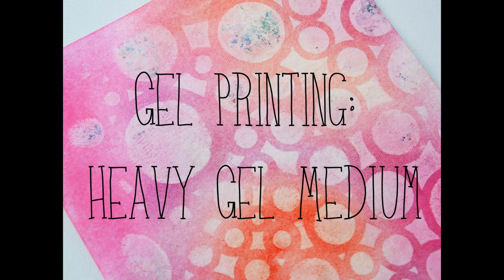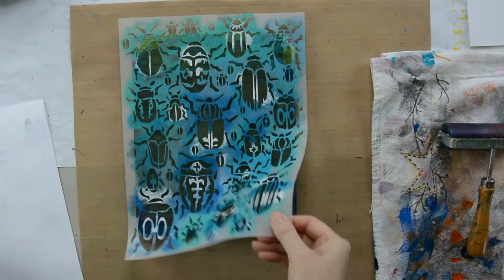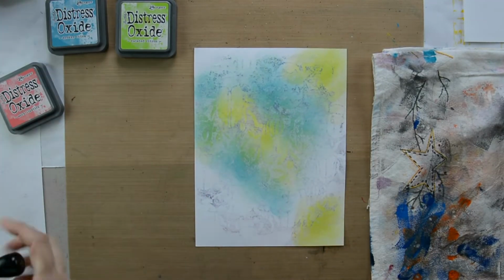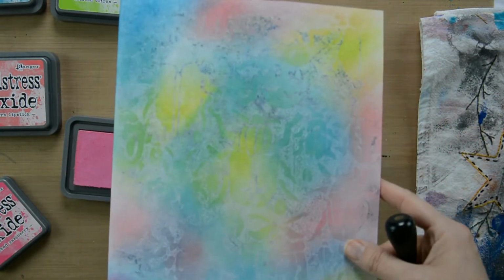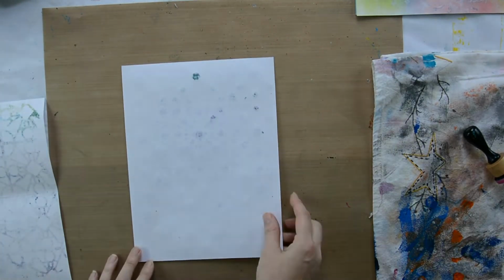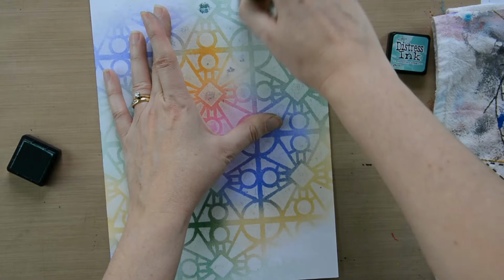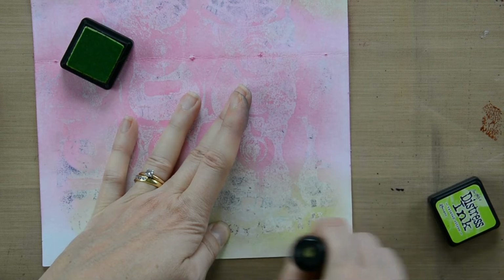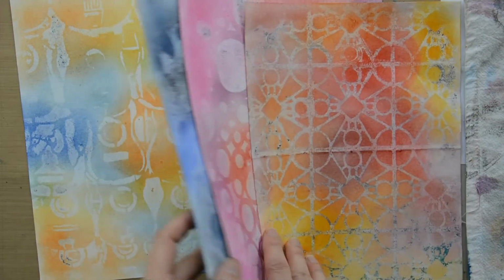Gel Printing: Creating Subtle Effects with Gel Medium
I was inspired by a video over on the Gelli Arts YouTube channel created by Birgit Koopsen. I tried a variation of her technique and I fell in love with the papers that were created. Product information including stencil names and products numbers and ink colors are included via subtitles.
This is just a fun process video that may inspire you to break out your gel plate and stencils and give it a go.
I am also excited to announce I am a teaching partner at Artful Academy and will be providing affordable mixed media tutorials accessible to any level of hobby artist. See my available courses here: